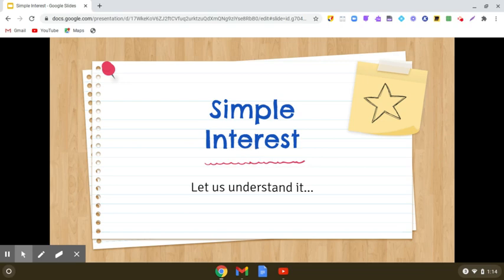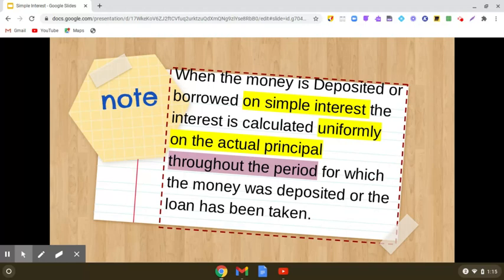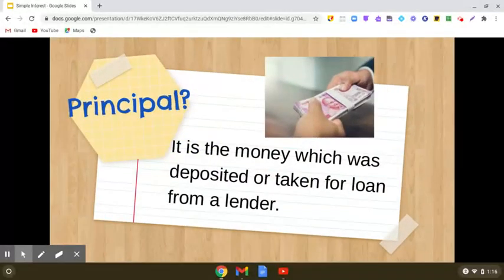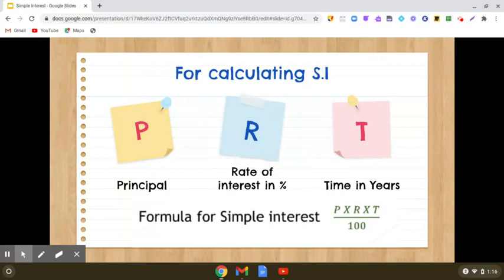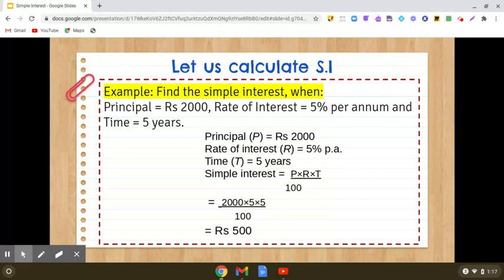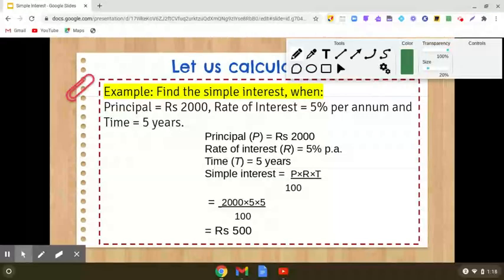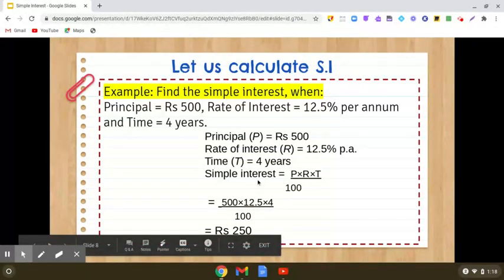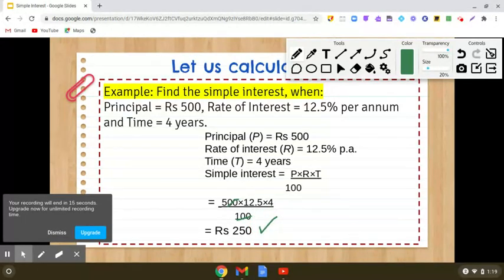What is Simple Interest? How do we calculate it?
You may explore about Compound Interest

Rakesh lent out Rs 8000 for 5 years at 15% per annum and borrowed Rs 6000 for 3 years at 12% per annum. How much did he gain or lose?
 Find the compound interest on Rs 25000 at 12% p.a. for  3 years.
Find the compound interest on Rs 6500 at 9% p.a. for 2 years.